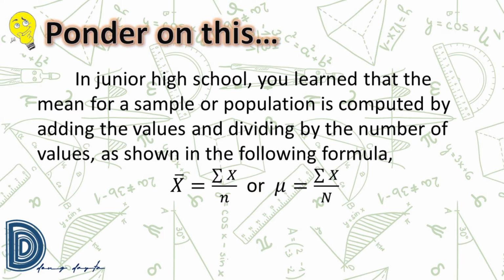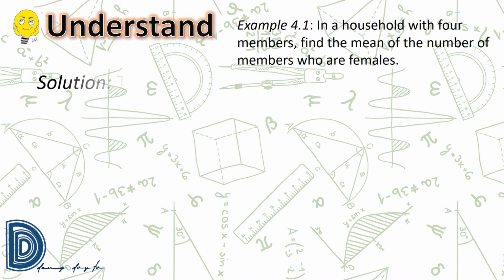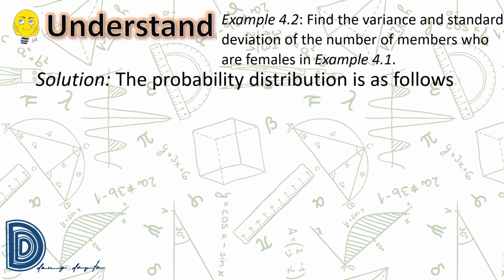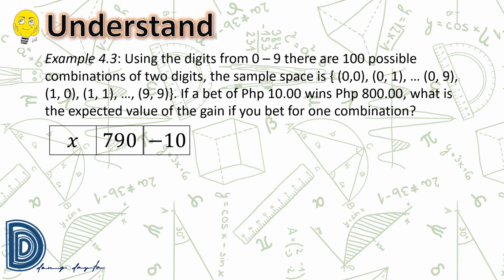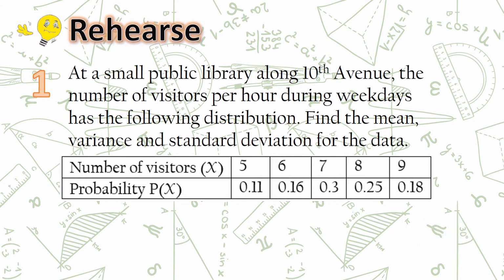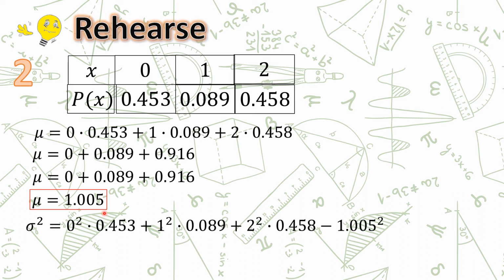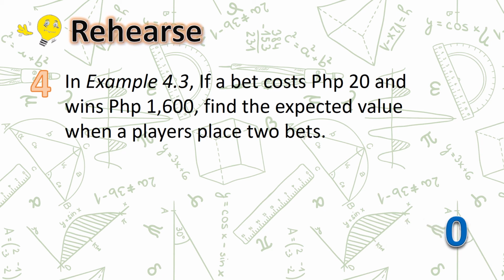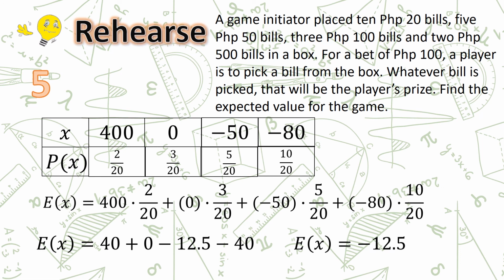Mean Variance and Standard Deviation of Random Variables With Discrete Probability Distribution SHS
Mean, Variance and Standard Deviation of RandomVariables with Discrete Probability Distribution under StatisticsandProbability in Senior High School. shs Worksheet for this part may be downloaded